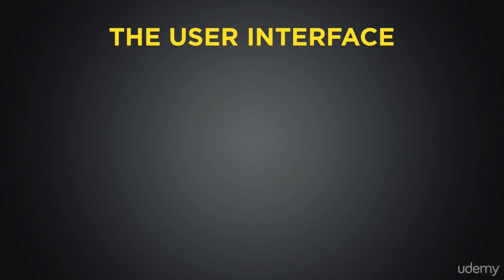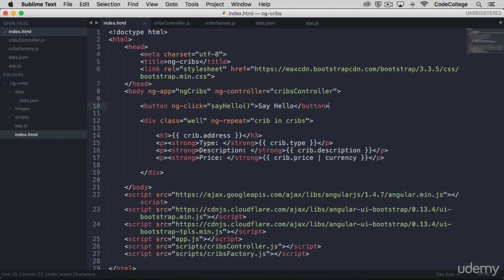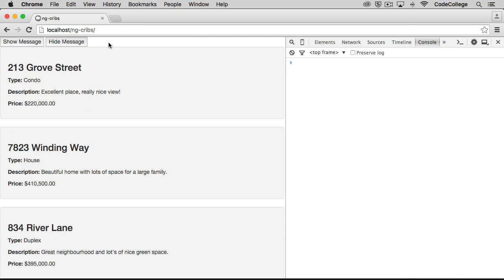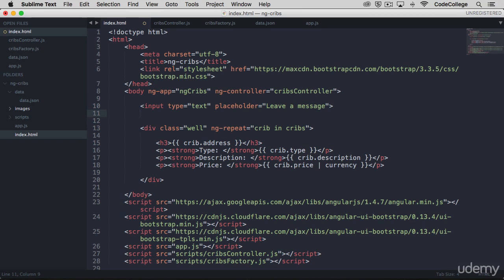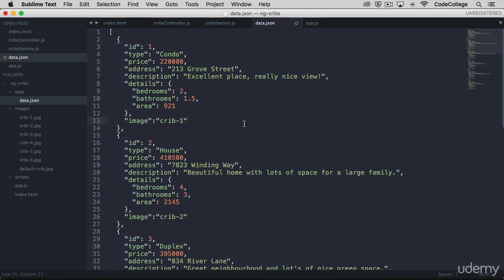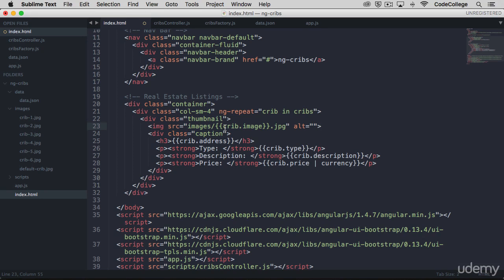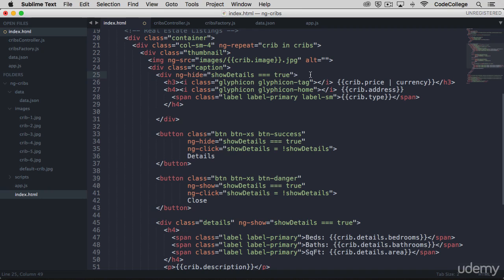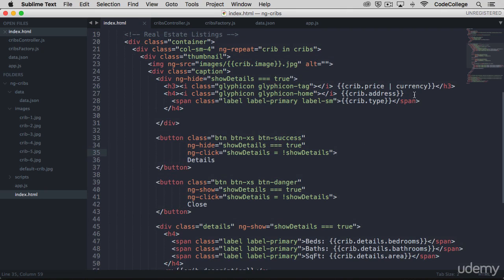217 Creating the User Interface